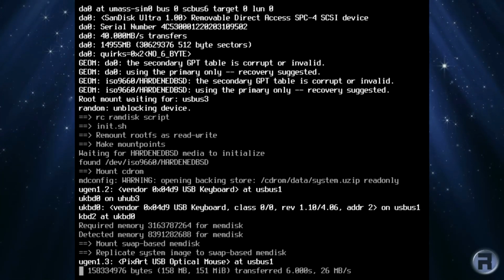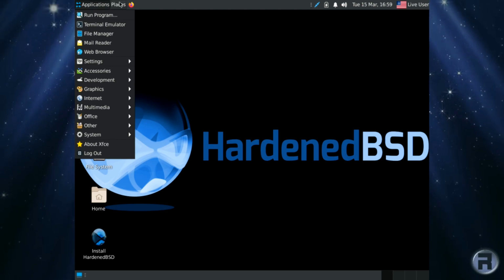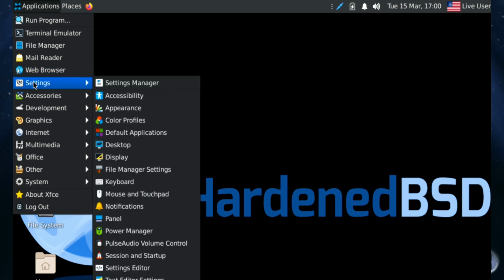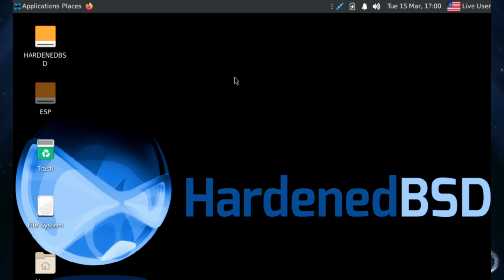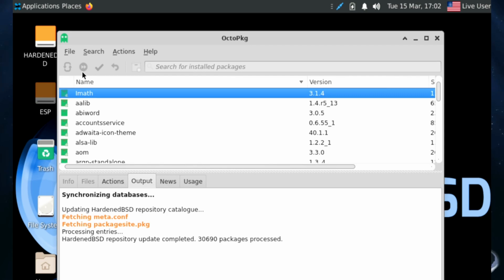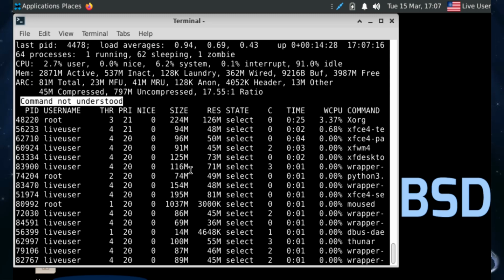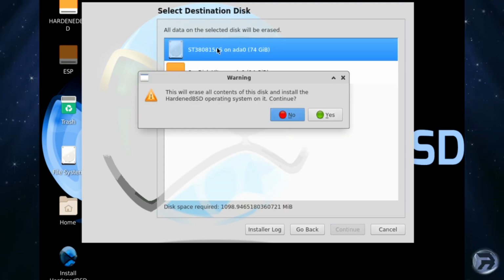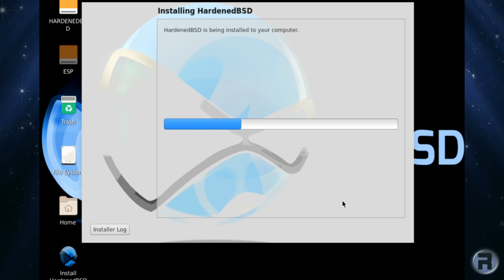Unofficial HardenedBSD LiveCD Quick Look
Something a little different whilst also being familiar.
HardenedBSD is a very secure version of FreeBSD on par with OpenBSD in terms of security, and in this video we'll be having a look at an edition of HardenedBSD with a ready made desktop.